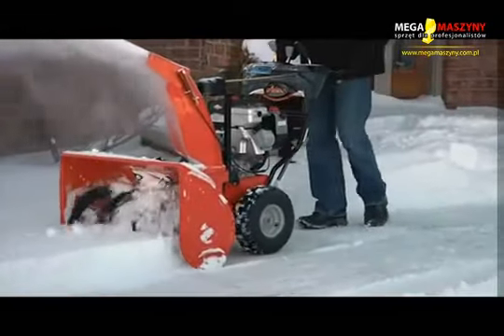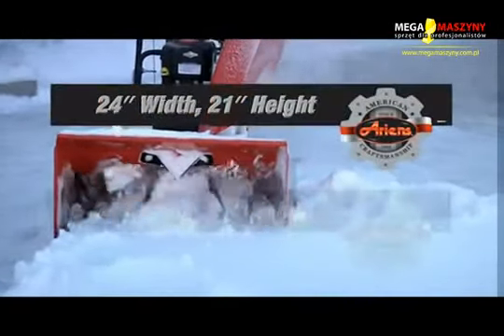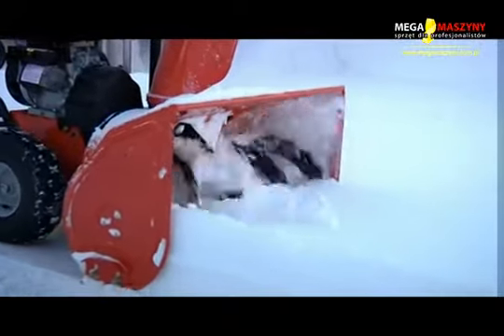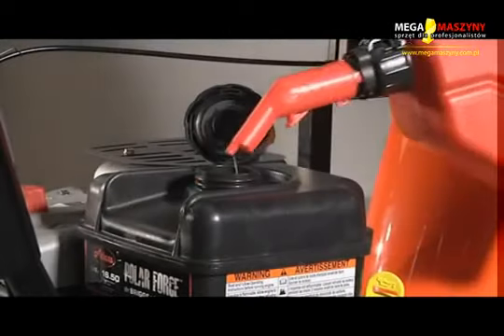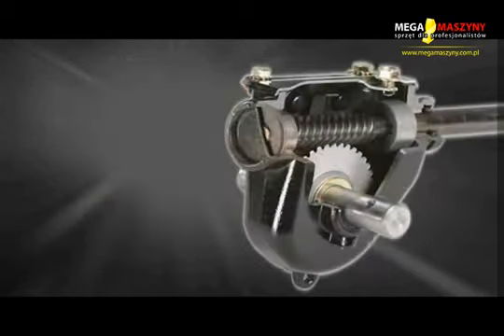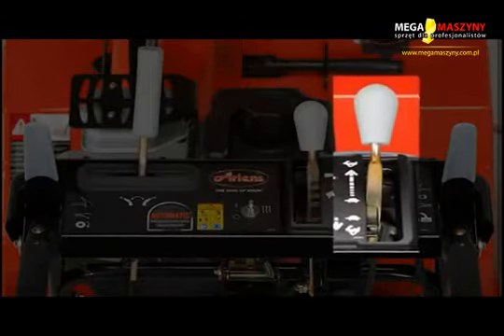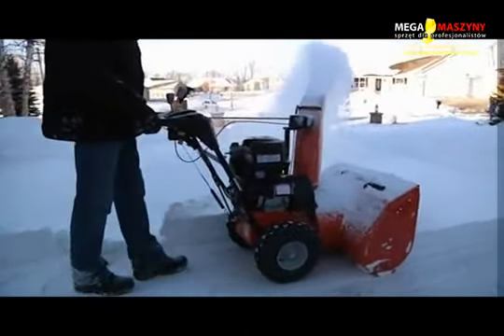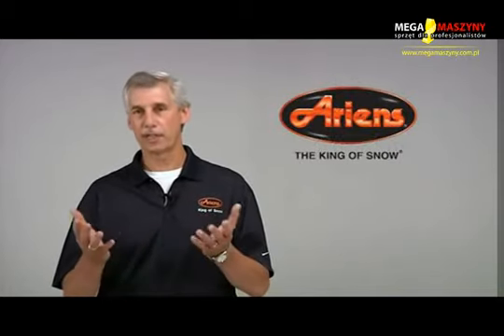Odśnieżarki Ariens Platinum Snow Blower 24 30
Odśnieżarki marki ARIENS są obecnie bardzo dobrze znane wielu użytkownikom na całym świecie. Szybko zyskały popularność  oraz przychylność nawet najbardziej wymagających klientów. Wśród bogatej oferty ARIENS każdy znajdzie coś dla siebie. Wszystkie odśnieżarki charakteryzują się dużą wytrzymałością, oraz wieloma wariantami dostępnego wyposażenia. Całość dopełnia nowoczesny, niepowtarzalny styl.